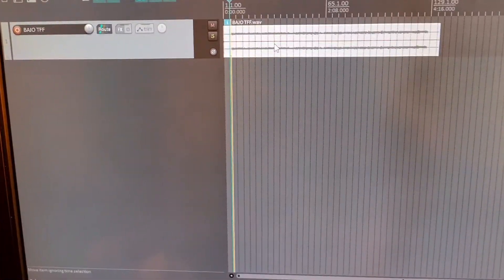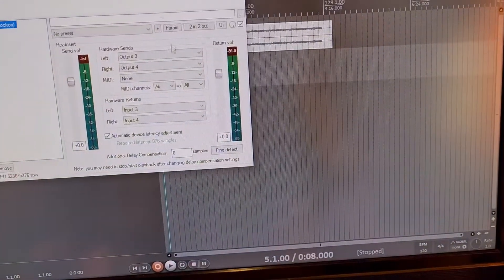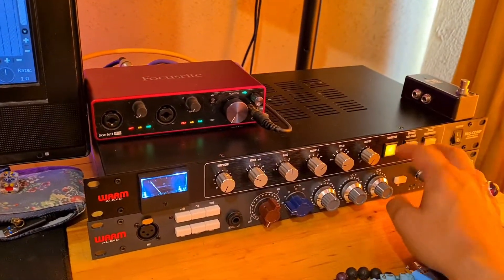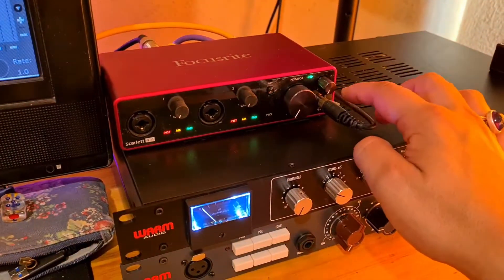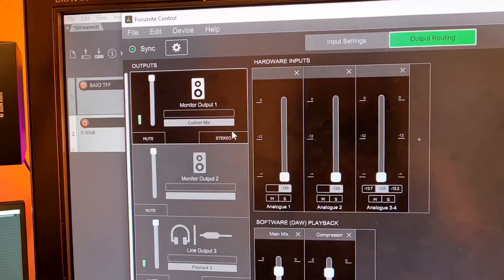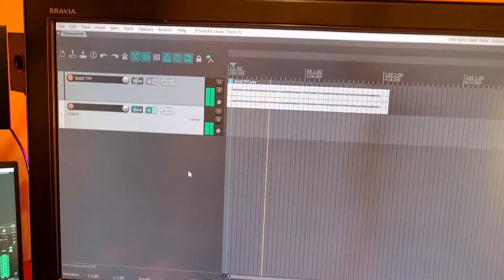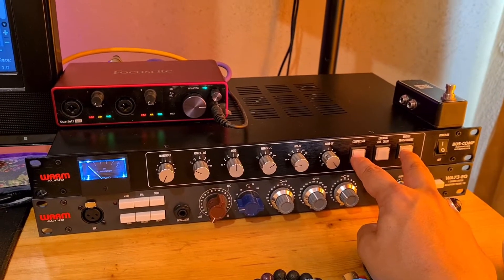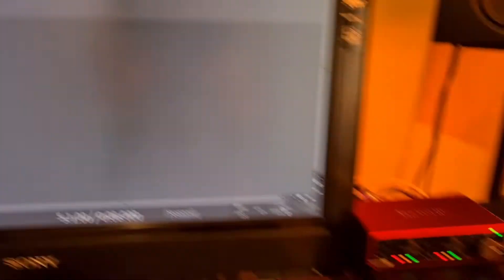OUTBOARD GEAR in REAPER with FOCUSRITE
In this video I will guide you to how to connect a stereo (or mono) bus compressor to Reaper using a Focusrite 4i4 3rd gen.